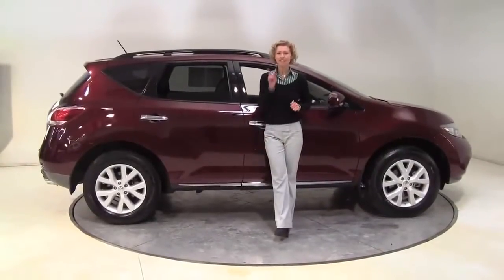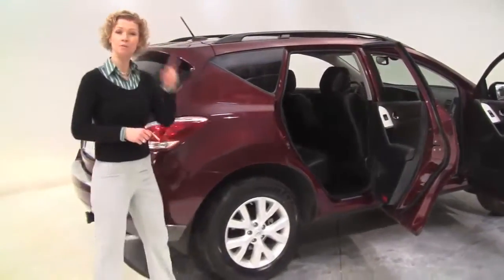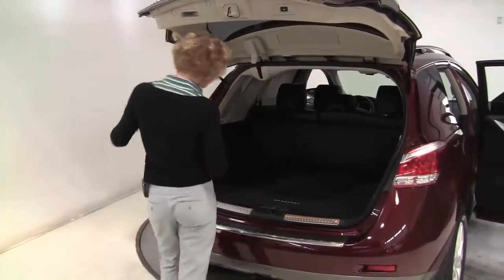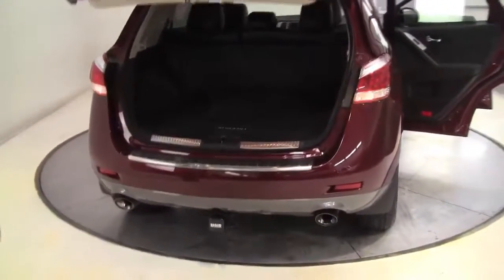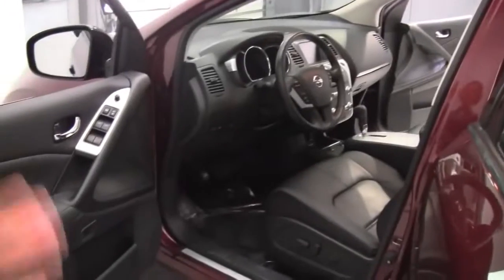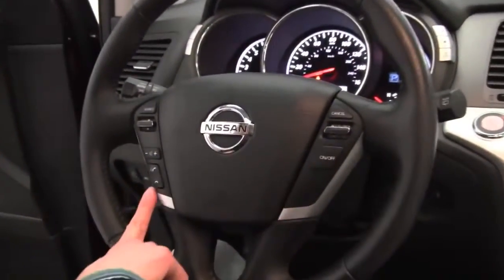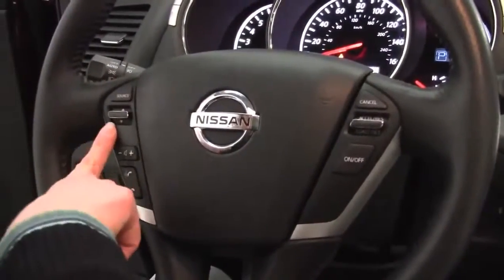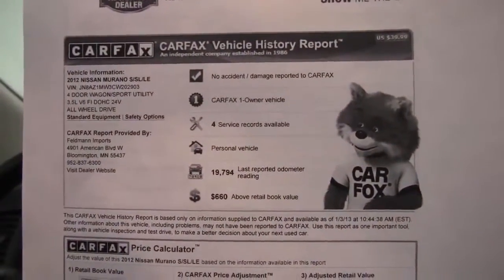2012 Nissan Murano Feldmann Nissan Bloomington Minneapolis MN Used Walk Around N9727A 720p